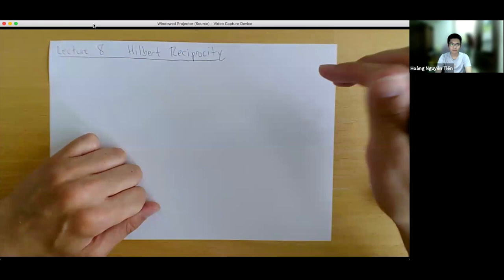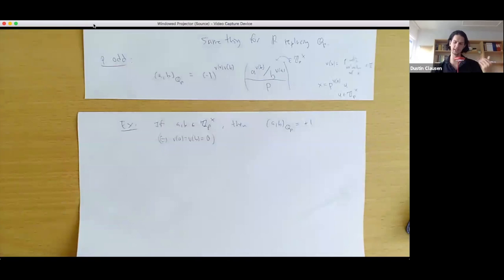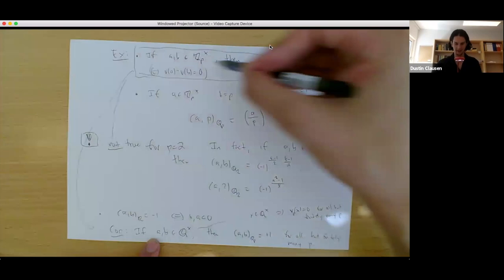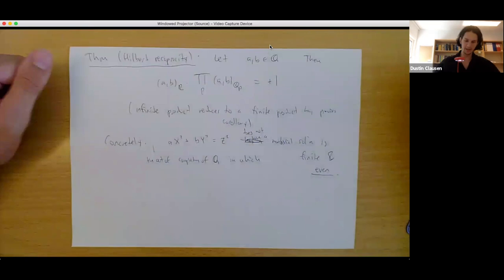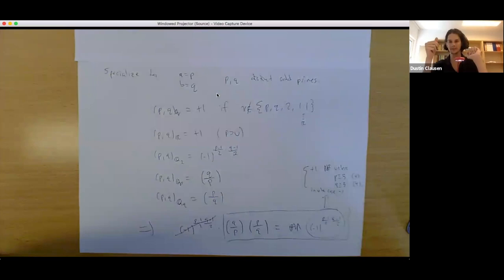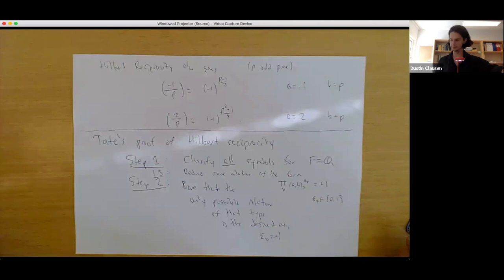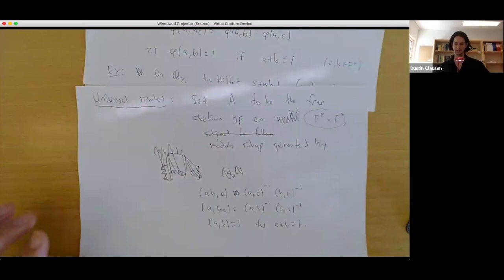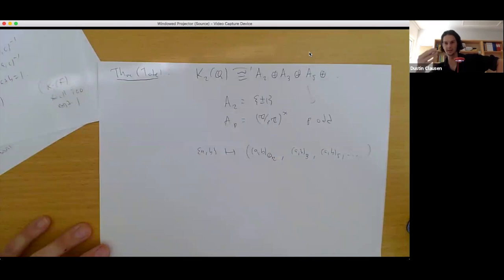Hilbert Reciprocity - Dustin Clausen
PCMI 2021 Undergraduate Summer School

Topic:
Speaker: Dustin Clausen
Date: July 21, 2021

In this course, we will begin by developing the general theory of quadratic forms, which is related to a variety of topics across arithmetic and algebraic geometry. After some foundational results, we will specialize to the case of the rational numbers. We will aim to cover aspects of three significant results:

The Hasse-Minkowski theorem

The quadratic reciprocity law, and its formulation via Milnor K-theory

The Siegel mass formula